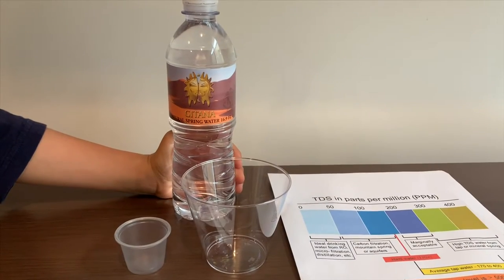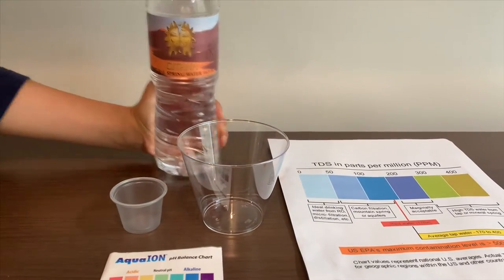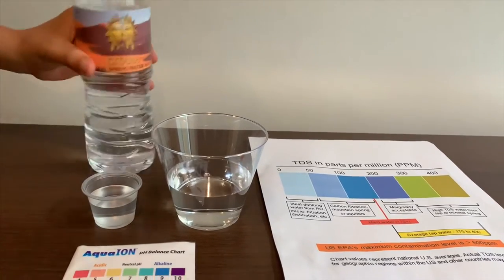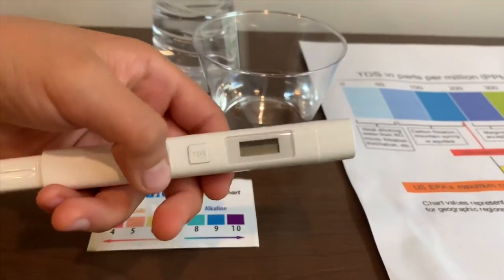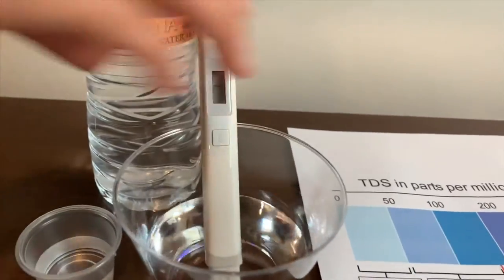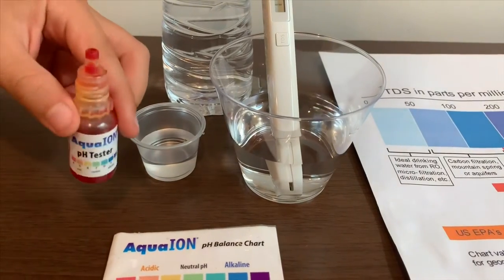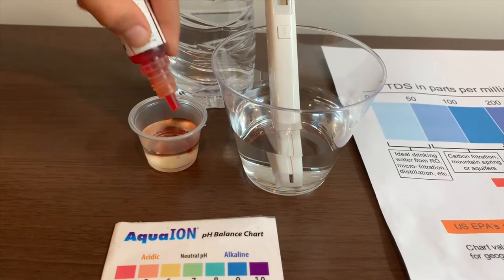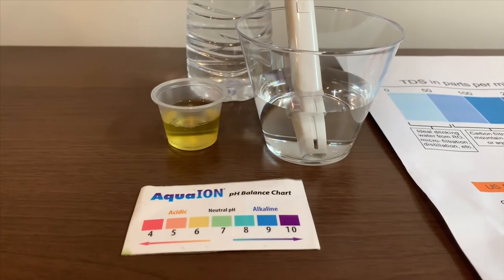Gitana Spring Water test - pH and TDS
Natural spring water sourced from Mt. Palomar in California, This is custom branded for Gitana Restaurant in Burbank, CA

Results:
pH: 6
TDS: 11